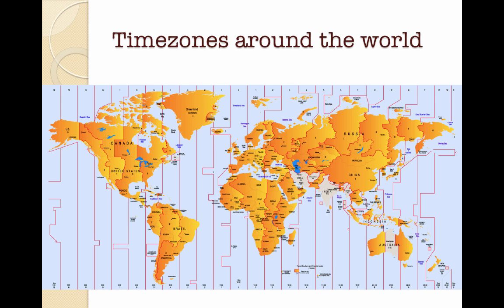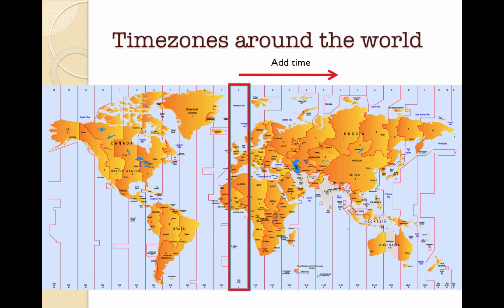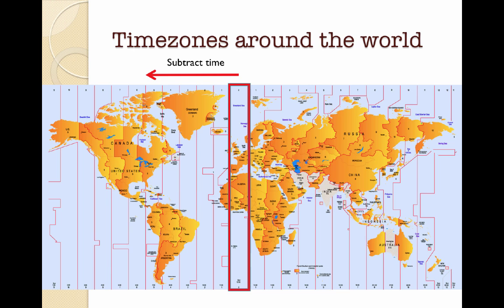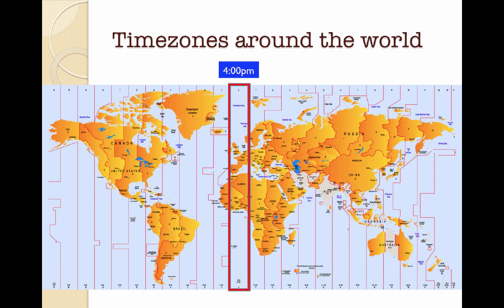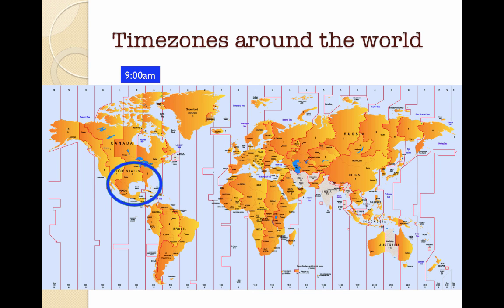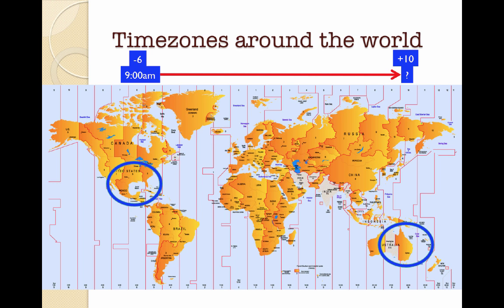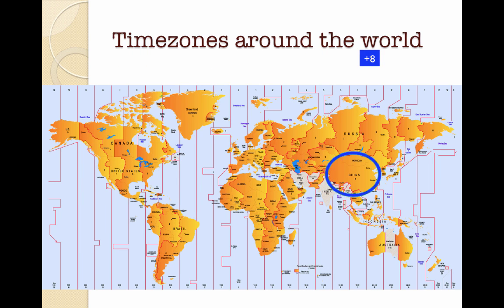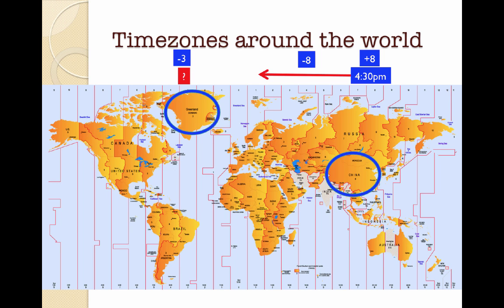U7L3V2 Timezones World